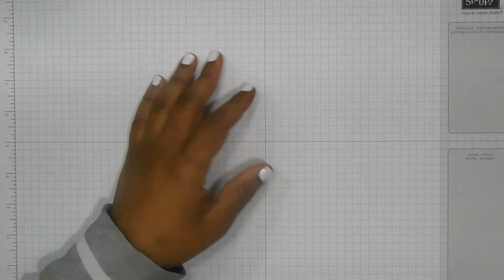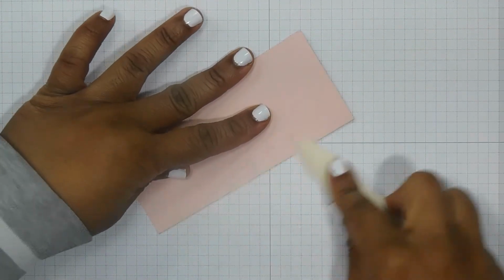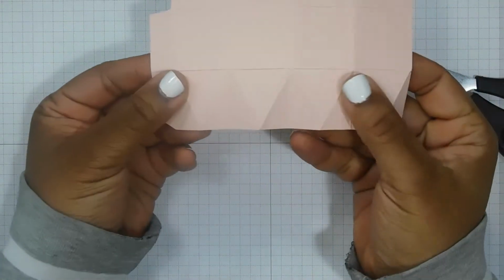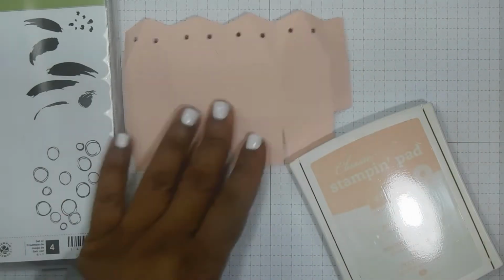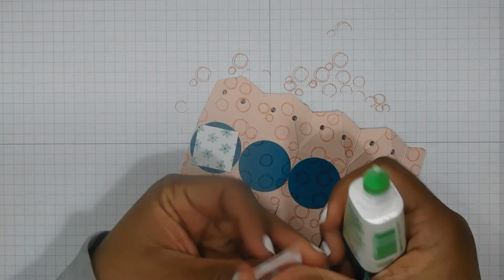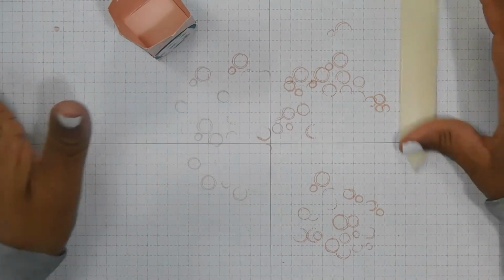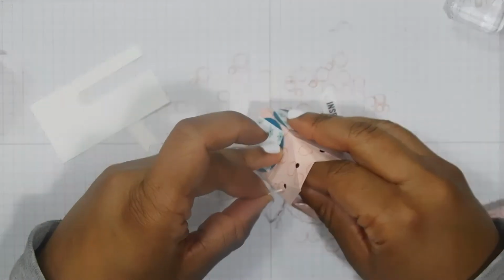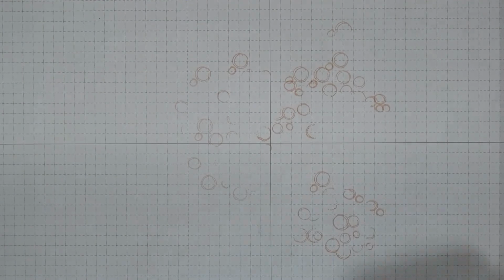My swaps for Onstage Telford 2018 - Ferrero Rocher Mini Pyramid Box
❤ Hey Crafters! ❤ In today's video I will be showing you the swaps I made for Onstage Telford 2018, these Ferrero Rocher mini pyramid gift boxes are just so cute and can be resized for larger gifts. I have a video over on my Facebook page with a tutorial for a larger version of this box.

✂✂✂✂✂ Standard card measuremnts✂✂✂✂✂

Standard card measurements
A4 card stock cut at 5 7/8" score at 4 1/8"
Mat 1)  cut at 5 5/8" x 3 7/8"
Mat 2)  cut at 5 3/8" x 3 5/8"

Thanks so much for checking out my channel today.

Happy Crafting.
Hannah Jones - Independent Stampin' Up! Demonstrator.